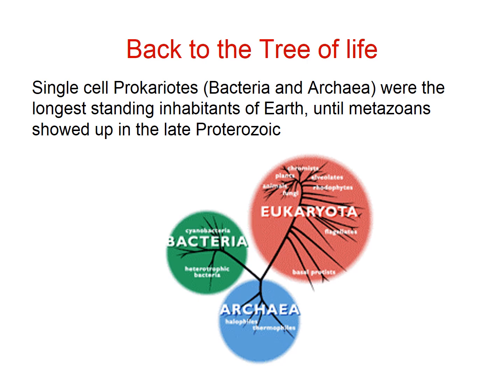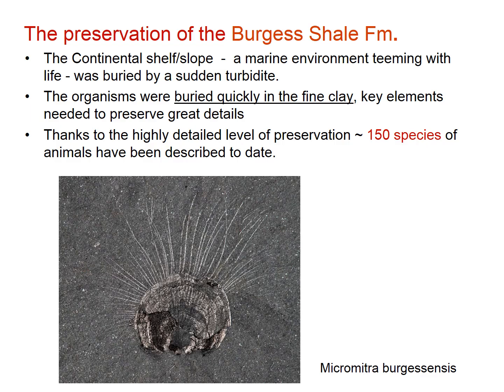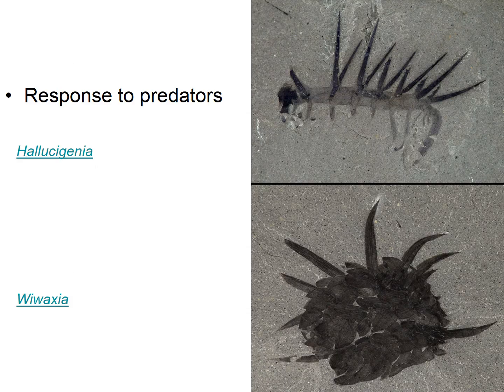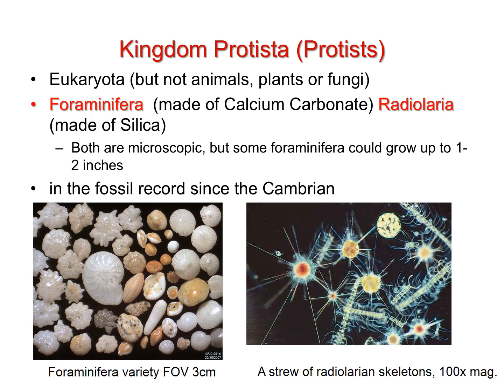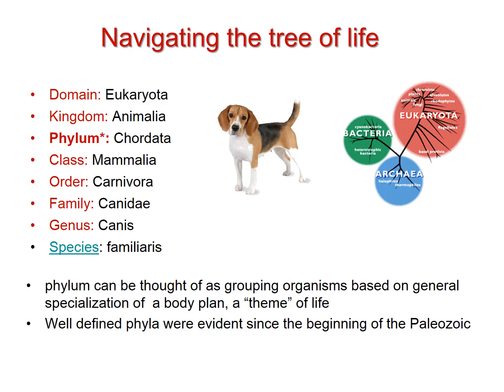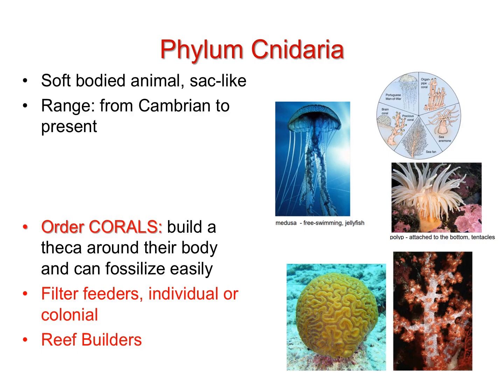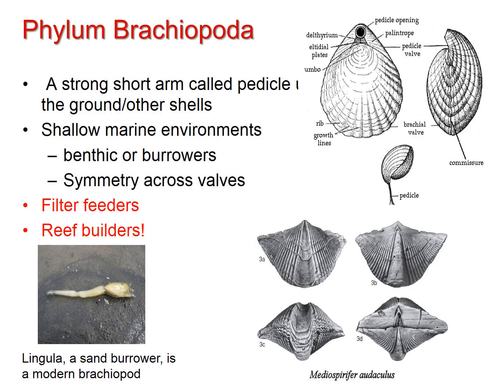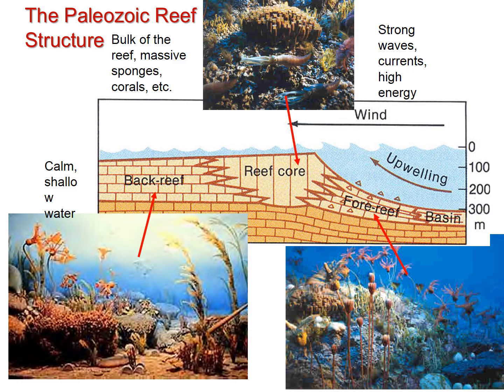Practice Model 1 Lecture GEOL 102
Video Name: HG7a Paleozoic Life at sea cambrian explosion and reef builders NAR